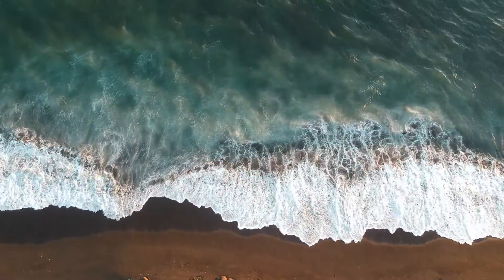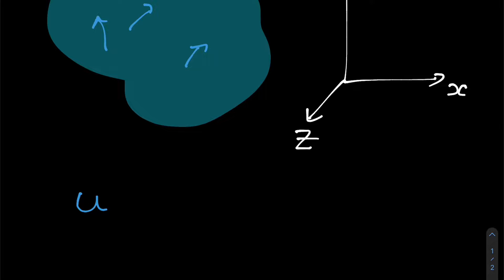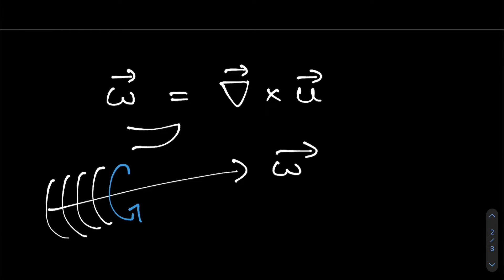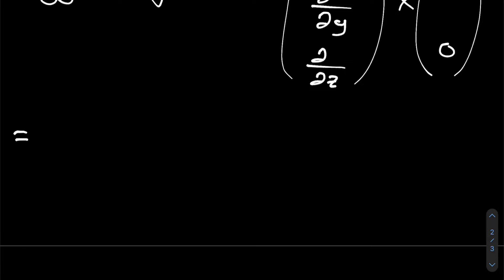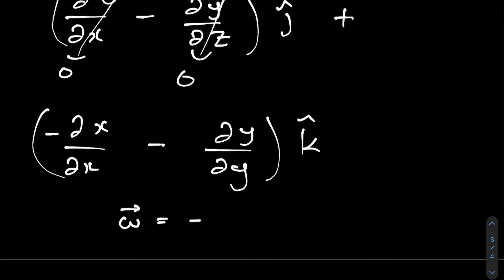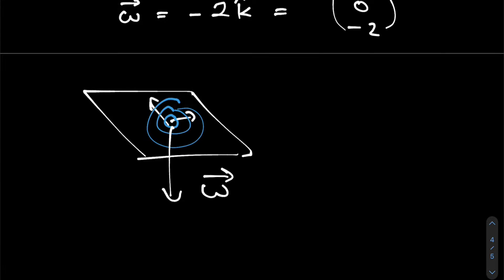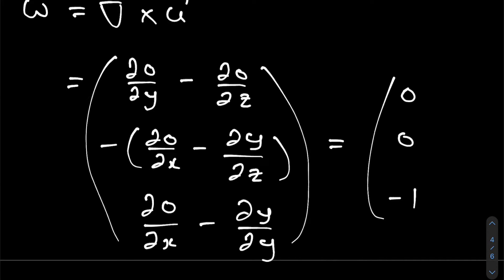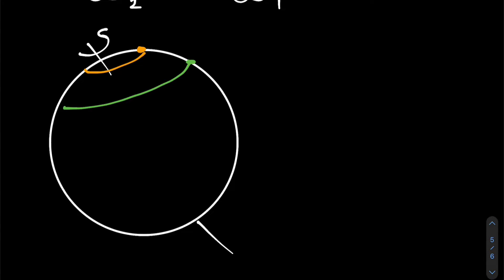But what is vorticity?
The vortex-ness of a fluid. Kind of.

Timestamps:
0:00 Background
0:36 What is a fluid's velocity?
2:09 What is vorticity?
3:44 Example 1 - A spinny fluid
8:58 Example 2 - Shear flow
10:33 Vorticity is not vortex-ness
11:26 Atmospheric vorticity